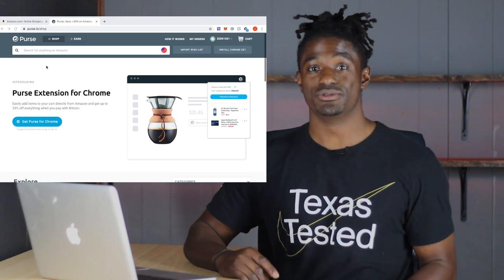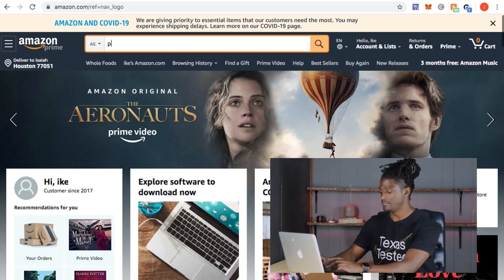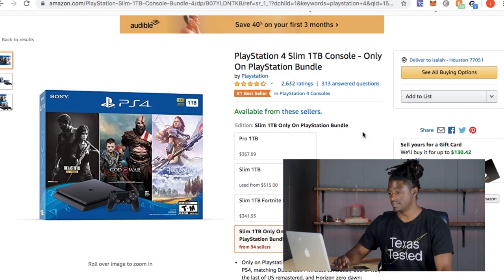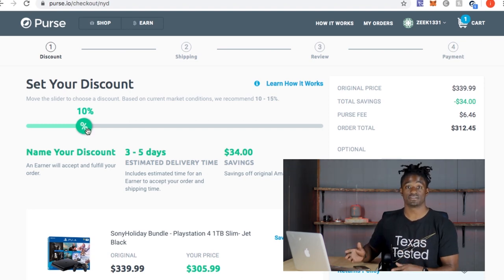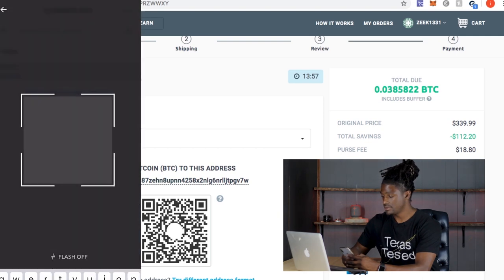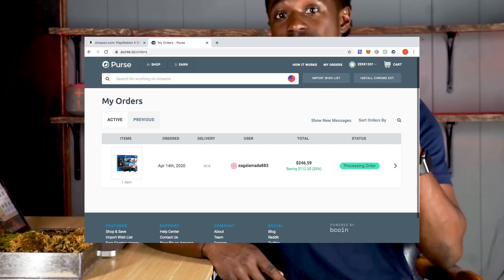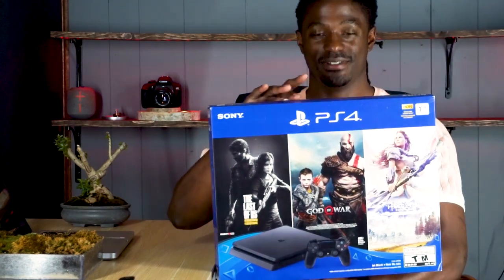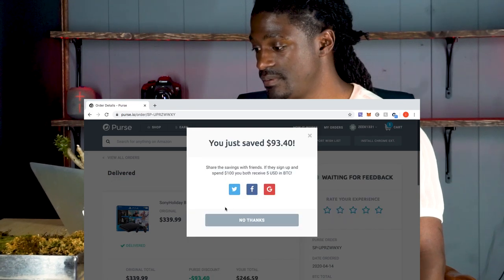How To Save 33% Off AMAZON - Save 33% Off Big Box Items